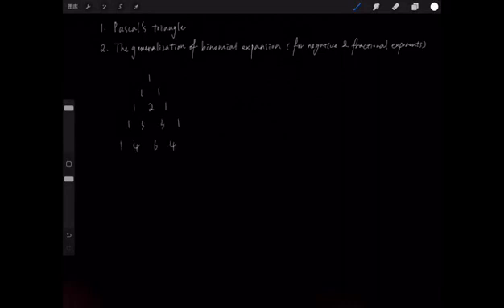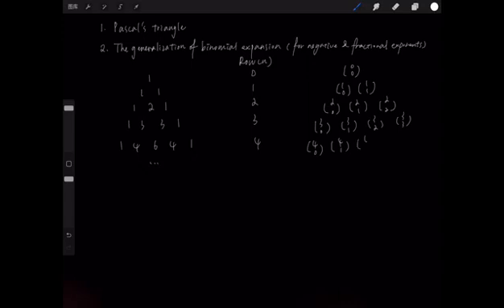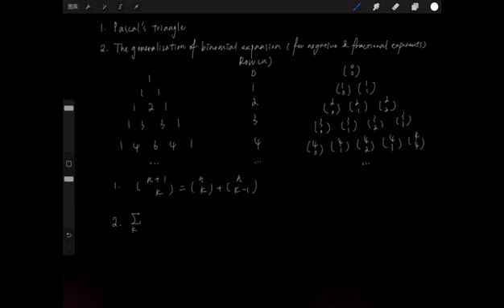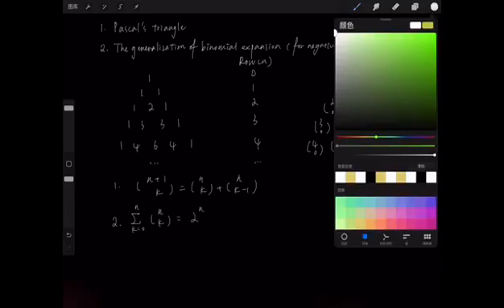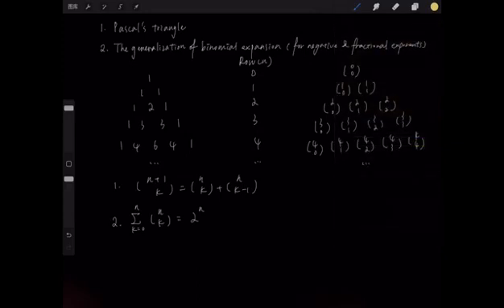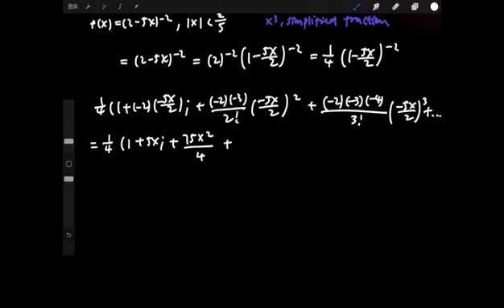Pascal’s Triangle and the Generalisation of Binomial Expansion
A brief introduction to Pascal’s triangle and how the generalization of binomial expansion works, along with two worked examples.